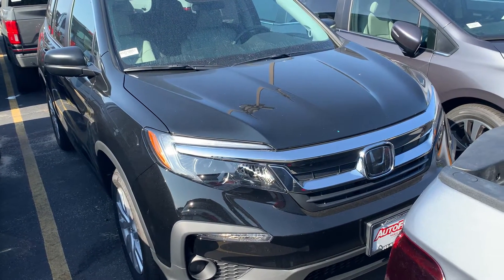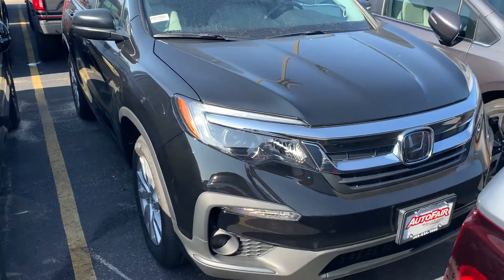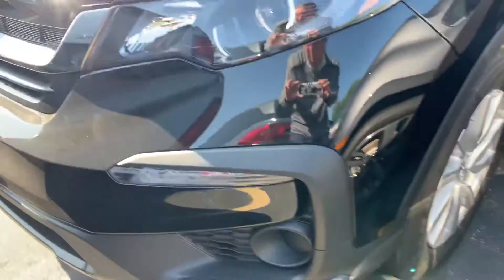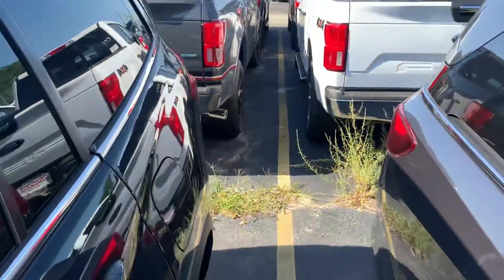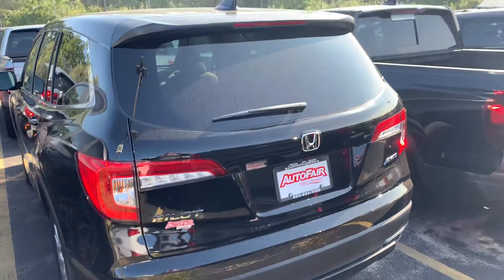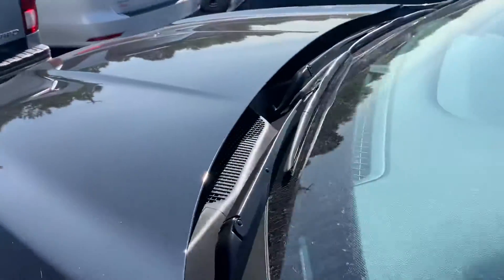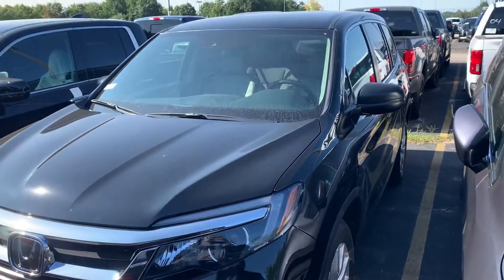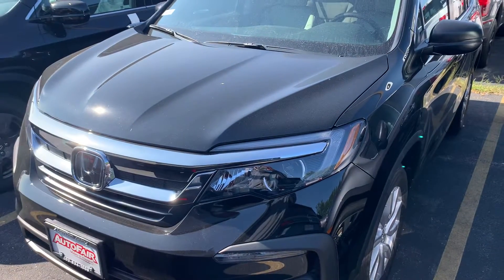Cheryl, your 2021 Pilot!